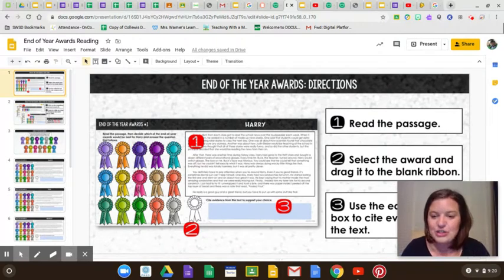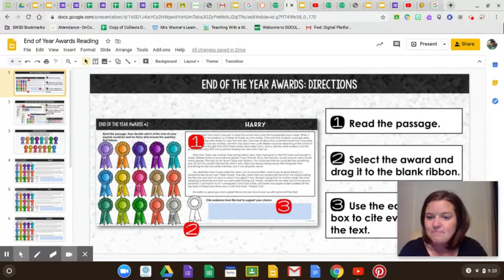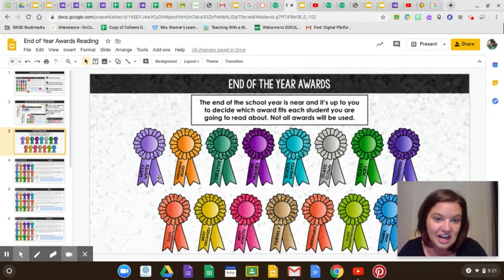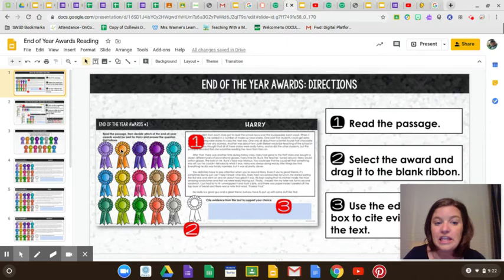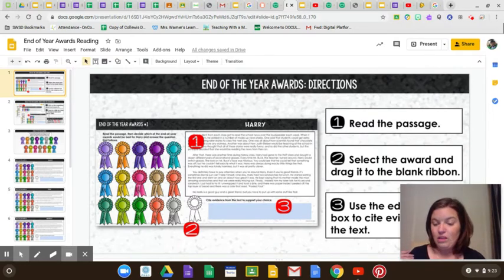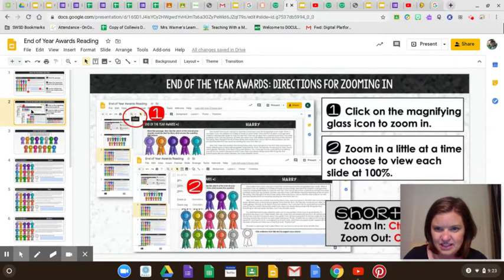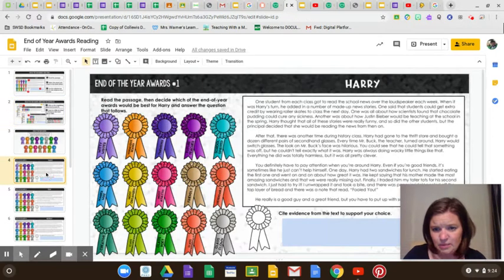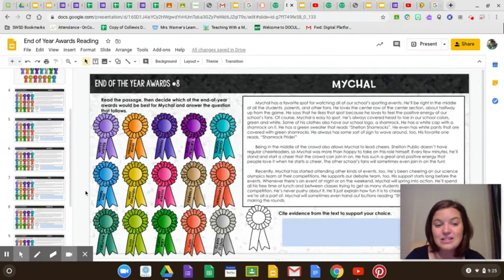End of the Year Awards: Inferencing and Text Evidence